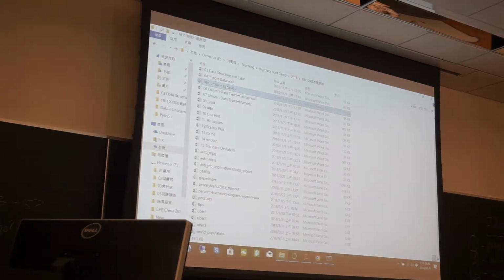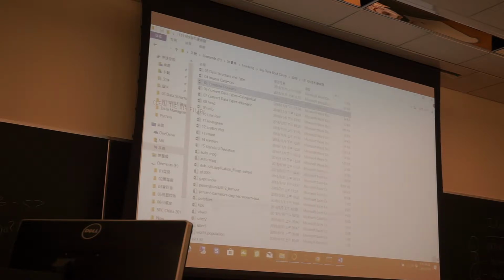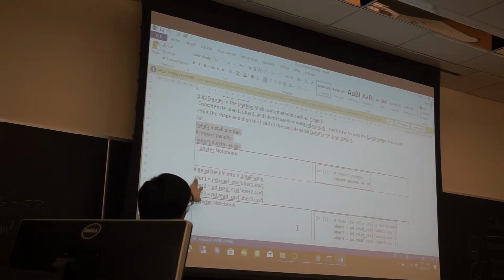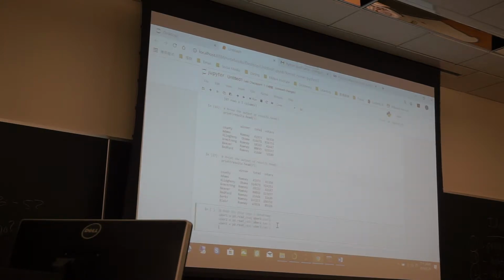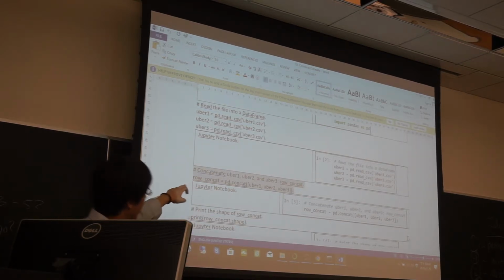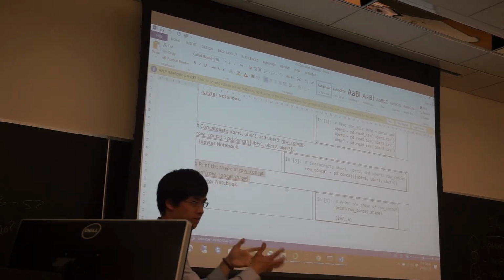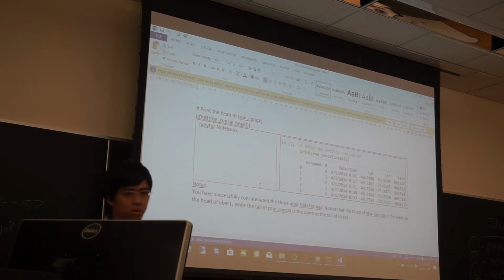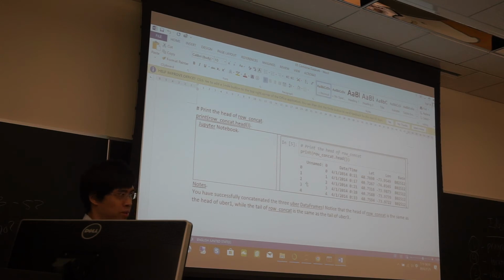Big Data Session 5